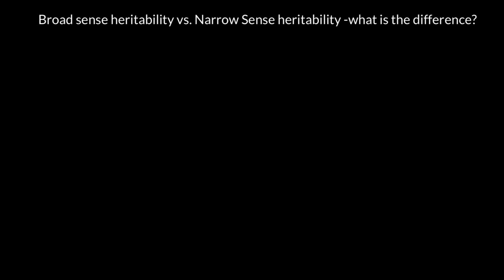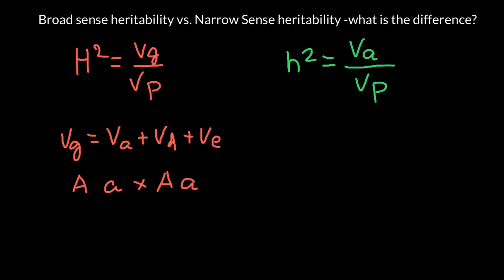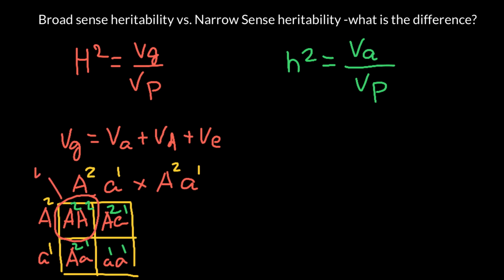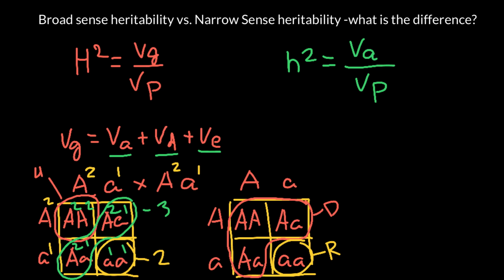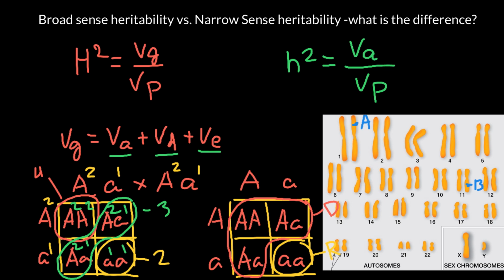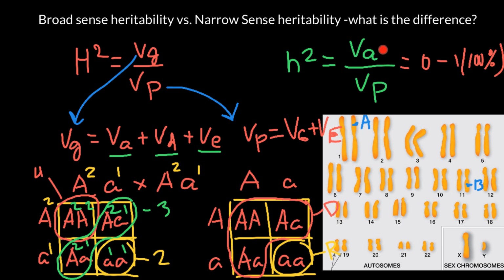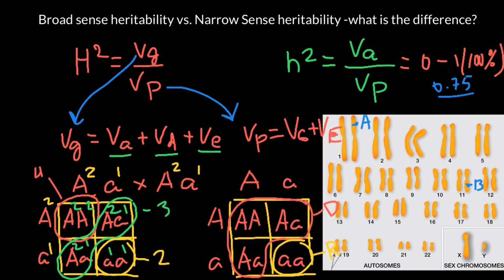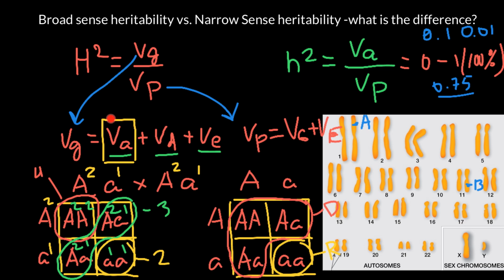Broad sense heritability vs Narrow sense heritability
Heritability in broad sense and narrow sense

Heritability in broad sense (H2) is calculated using the following formula :

H2 = Sg2/Sp2

Therefore, H2 simply gives a measure of the proportion of phenotypic variance which is due to genotype. However, this does not tell us what proportion of an individual's phenotype is due to genotype. Moreover, H2 depends on the population in which it is measured and also depends on the set of environments in which the population was grown. For instance in a genotypically homogeneous population (e.g. homozygous parents or F1 hybrids between them), Sg2 = 0 and therefore H2 = 0. It does not mean that genes do not control the phenotype, but no part of the variation can be ascribed to genetic variation. Similarly lack of heterogeneity in environment may lead to a high estimate of H2, but it does not mean that the trait is insensitive to all environments.

Since H2 can not tell us how will a particular trait behave in a particular environment, its utility is limited. In view of this, animal and plant breeders often prefer to estimate heritability in narrow sense (h2), which is based on the knowledge about gene action. For this purpose genetic variance (Sg2) is partitioned into additive genetic variance (Sa2) and dominance genetic variance (Sd2). If A and a are two alleles at a locus controlling a quantitative trait, the Sa2 is associated with the average effect of substitution of A for a in a homozygote (aa →AA) and Sd2is associated with partial dominance of A over a in heterozygotes. Once Sa2is calculated from given data, Sd2can be calculated as follows (The details of methods for computations of Sa2 and Sd2are beyond the scope of this section and the reader is advised to consult a book on Biometrical Genetics for further details) :

Sd2= Sg2- Sa2.

The heritability in narrow sense (h2) is used as a measure of relative proportion of Sa2 as follows :

h2 = Sa2/ Sp2 (as against H2 = Sg2/ Sp2)

The usefulness of this partitioning of genetic variance lies in the prediction about the effect of selective breeding. Greater is the value of h2, better are the chances that the selected individuals will maintain their superiority over the population as a whole. This kind of assurance and confidence is not available when we use H2 (heritability in broad sense). Further, if h2 is high, the selection will bring about an improvement, but if h2 is low it means that Sd2 should be high and heterozygotes will be superior to homozygotes and heterosis breeding should be preferred as done in maize.